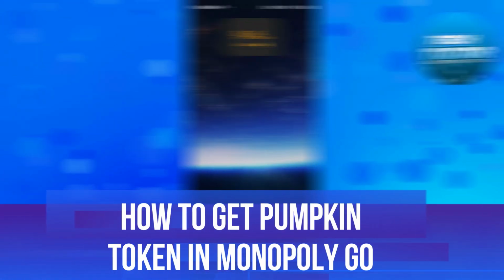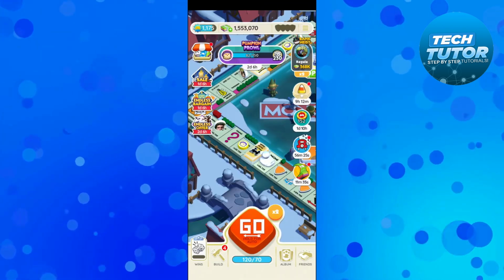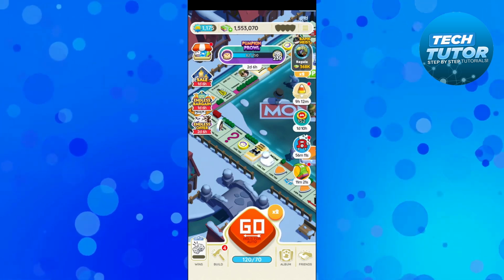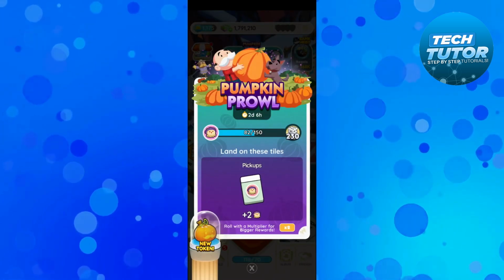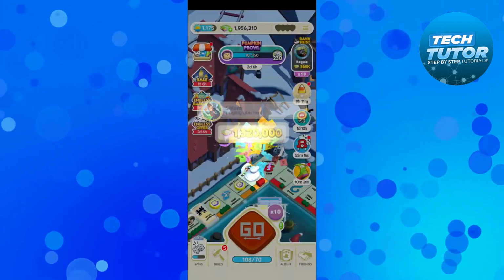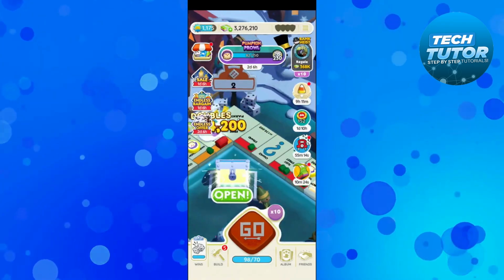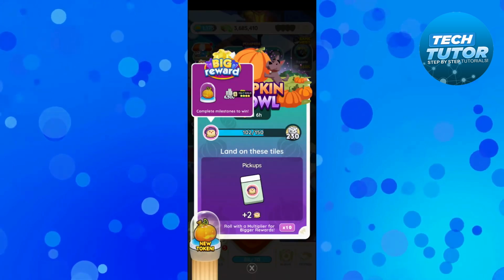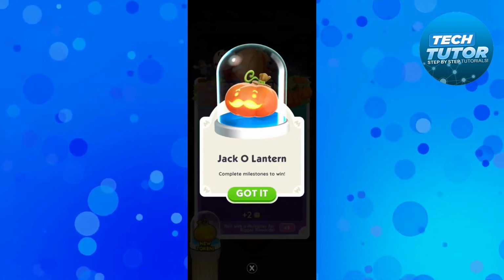How To Get Pumpkin Token In Monopoly Go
In this video, we'll show you exactly how to get your hands on the coveted Pumpkin Token.

The Pumpkin Token is a special edition token that adds a fun twist to your Monopoly Go gameplay. Follow along as we guide you through the process of unlocking this unique token, step by step. From finding the hidden locations to completing the challenges, we've got you covered.

Get ready to dominate the game and become the ultimate Monopoly Go champion. Let's roll the dice and embark on this exciting journey together!

 ✨Recommended VPN: ✨

Thanks!